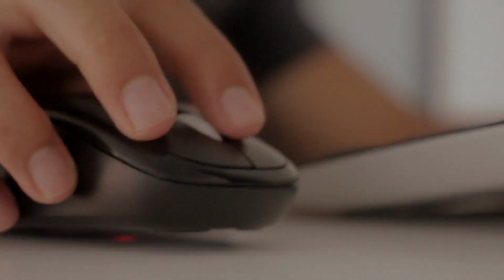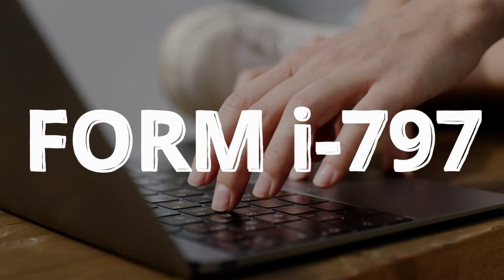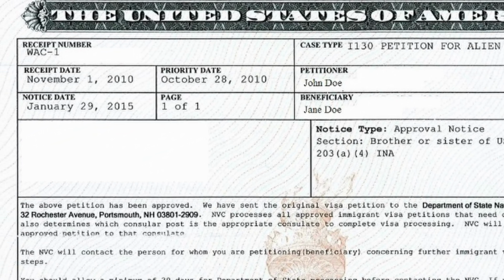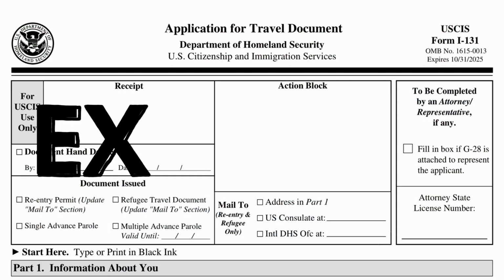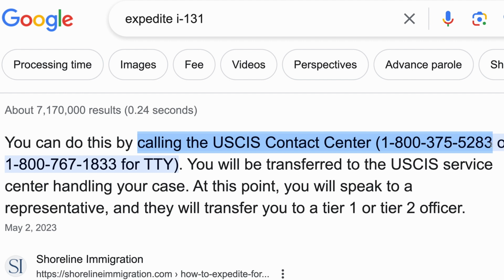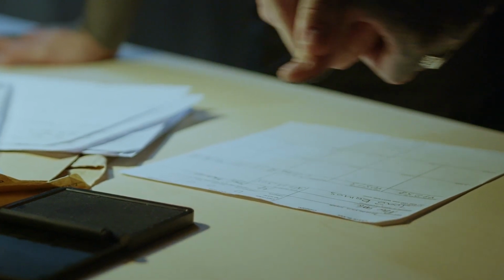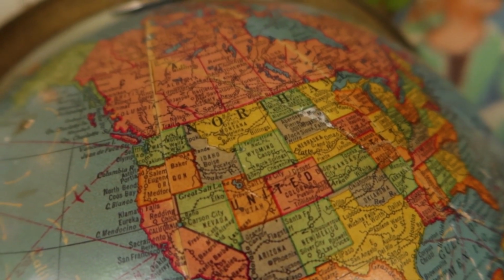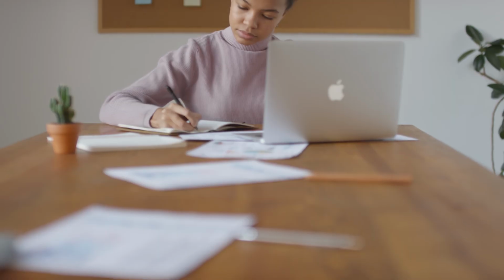How to Travel on Advance Parole! U.S. DACA Recipients (Form i-131)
This video explains how DACA (Deferred Action for Childhood Arrivals) Recipients can travel safely outside of the United States.